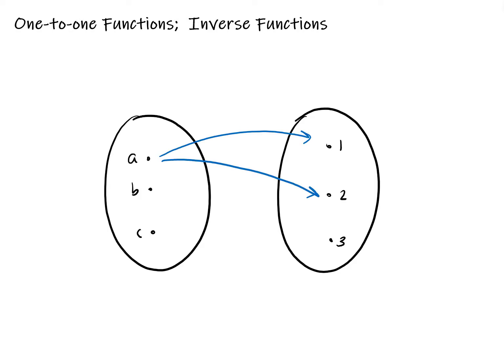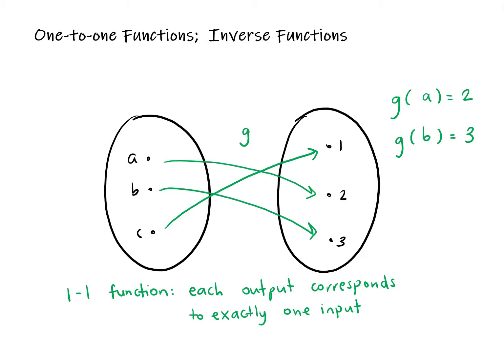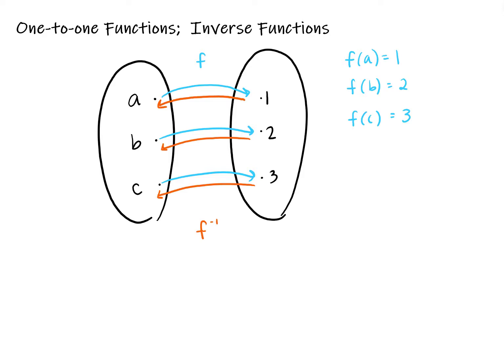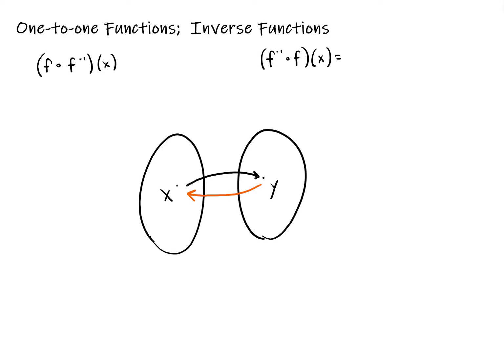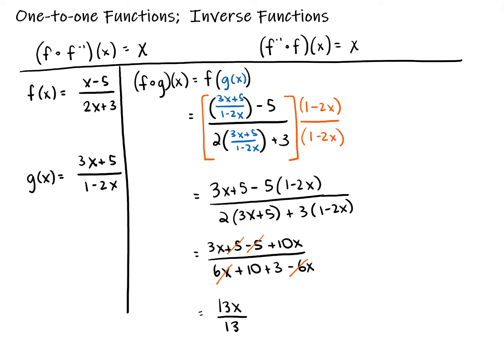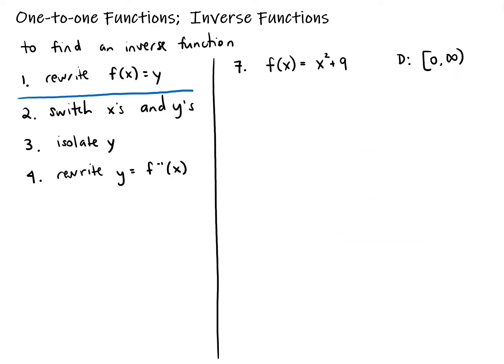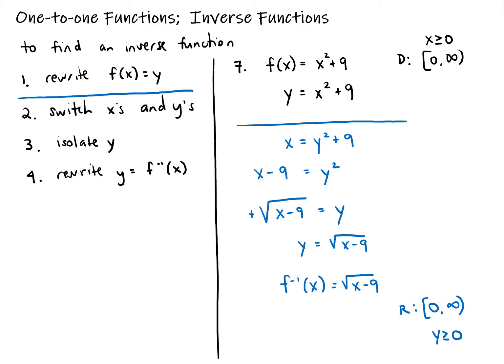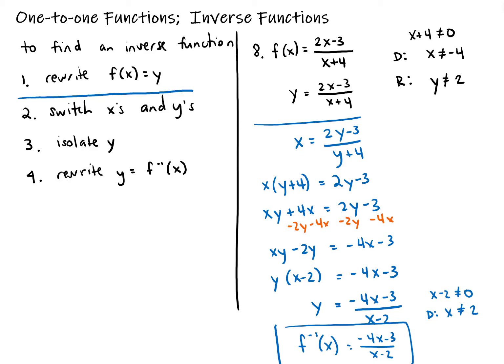M101 Ch6 Sec2 One to One Functions, Inverse Functions